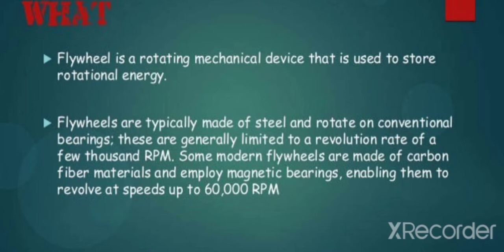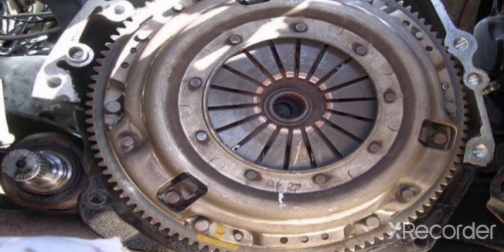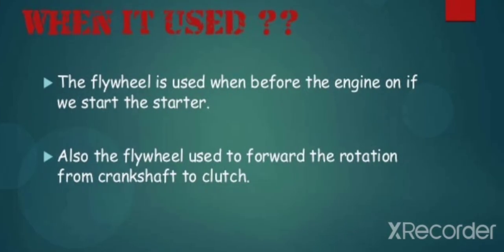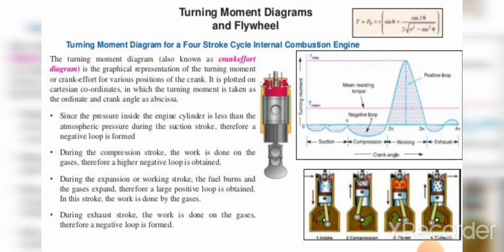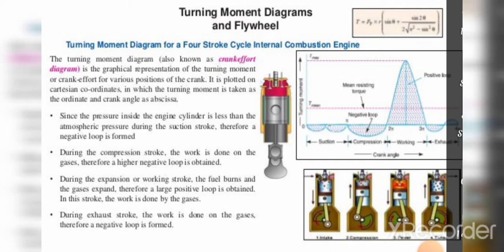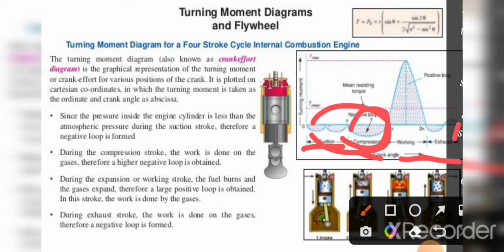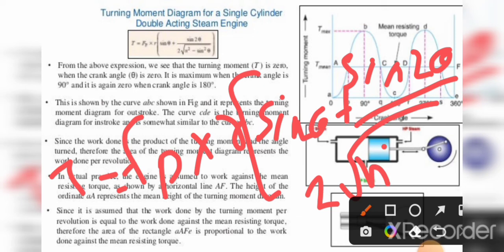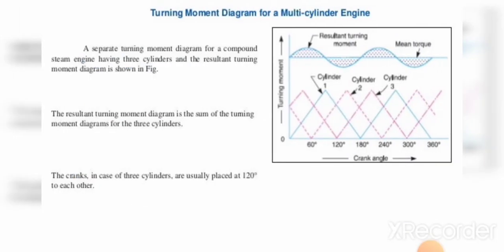TOM-II UNIT-4 LEC-5 FLYWHEEL AND TMD